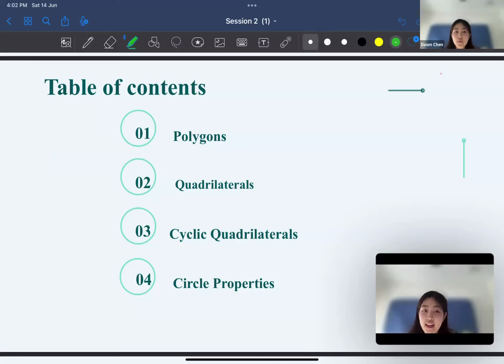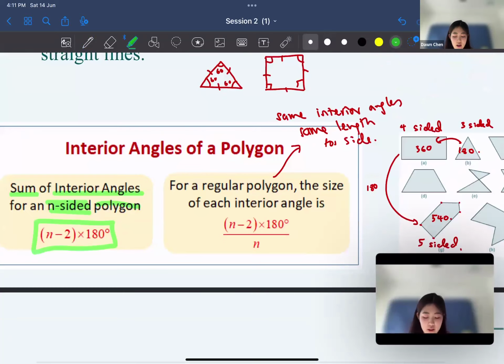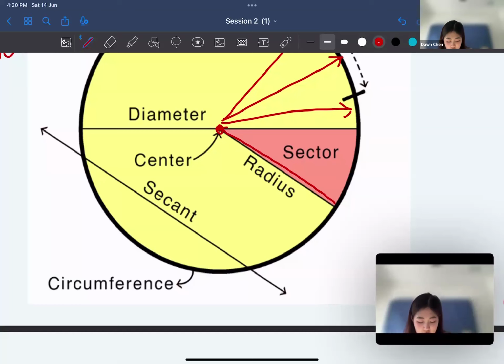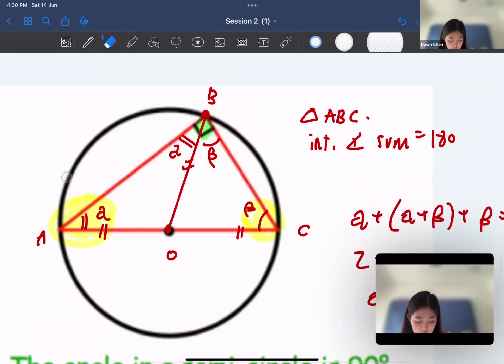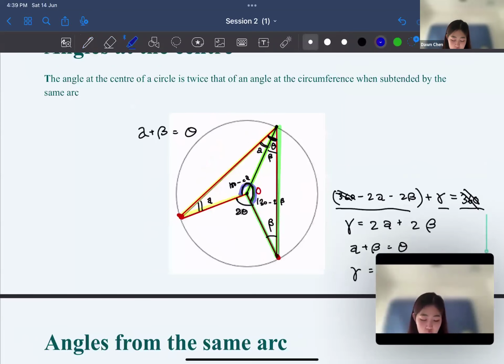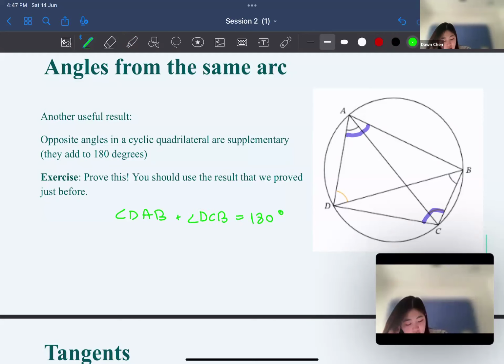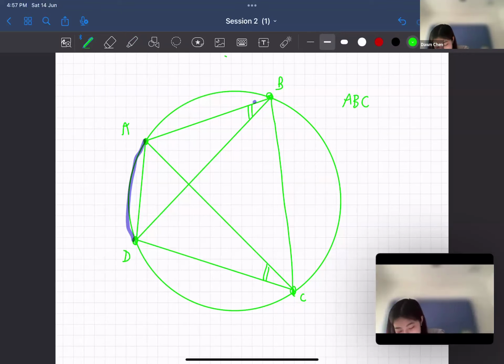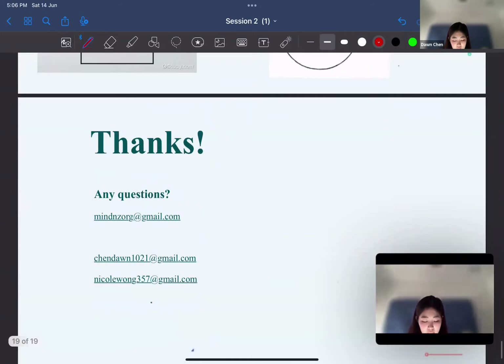Brain Gains Tutorials Program 1 Geometry 2